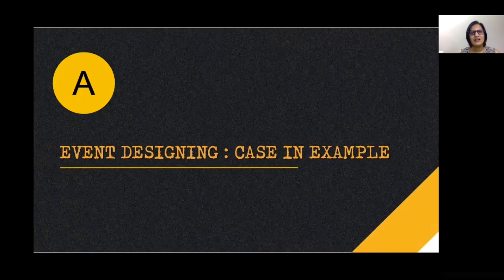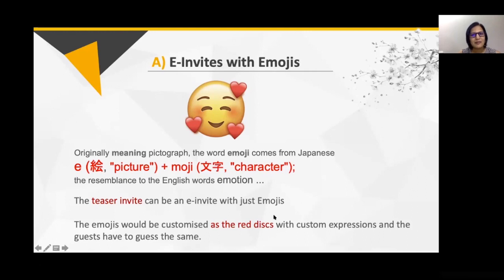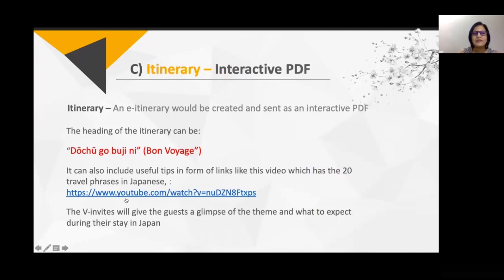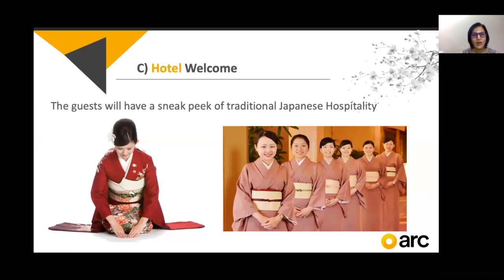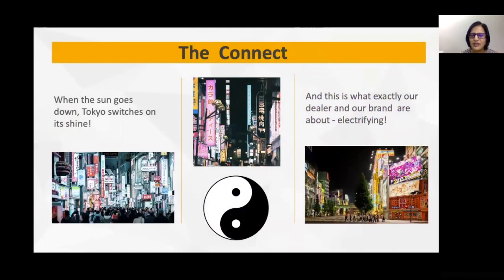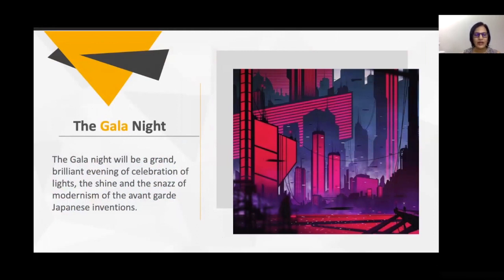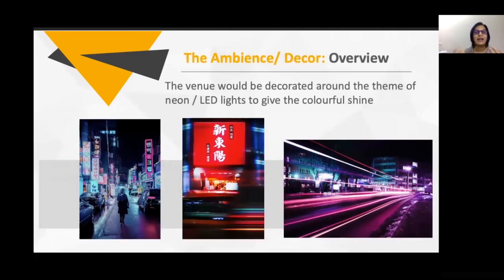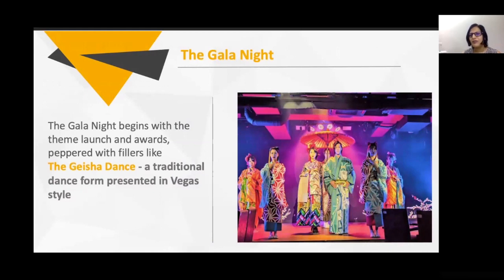Event Design – Session-2 PART-A